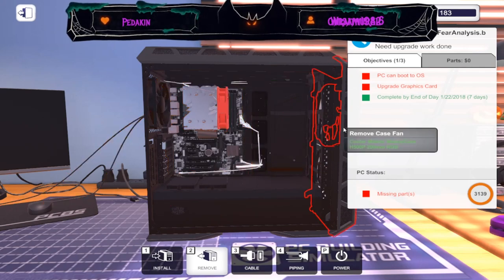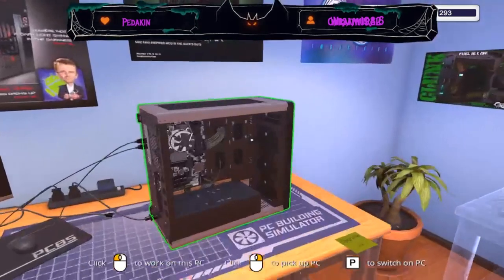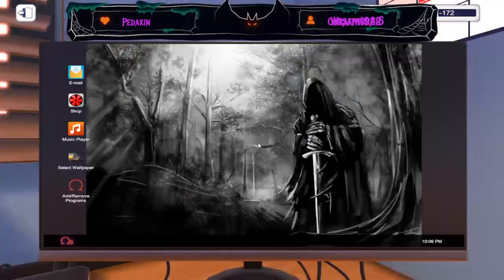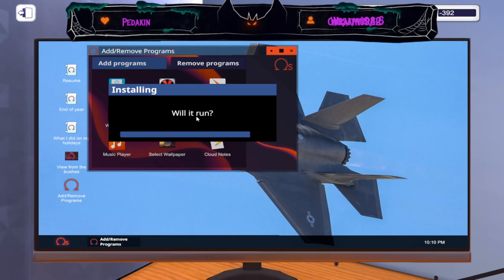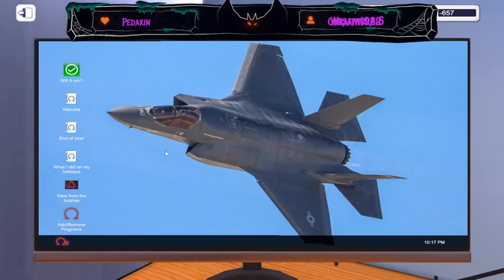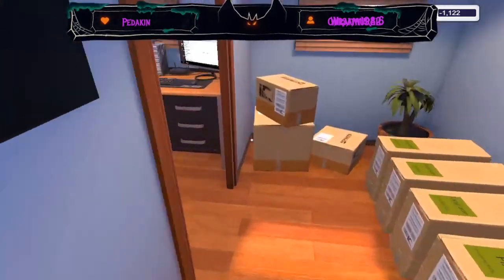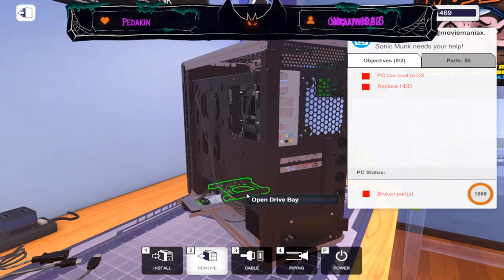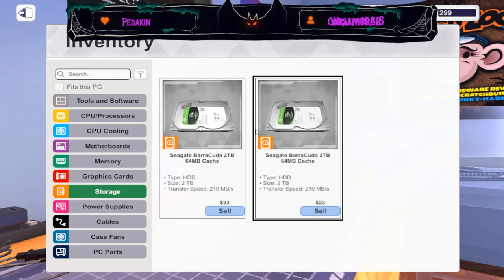pc building sim ep2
today we are playing pc building simulator, repairing some pc's and levelling up our char  and store.
Where to follow me for update's on streams and uploads.